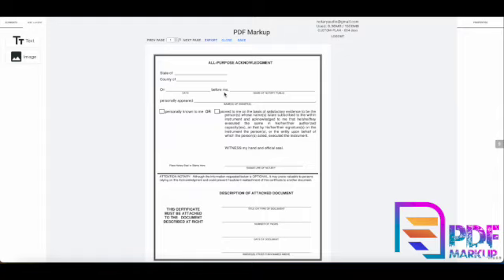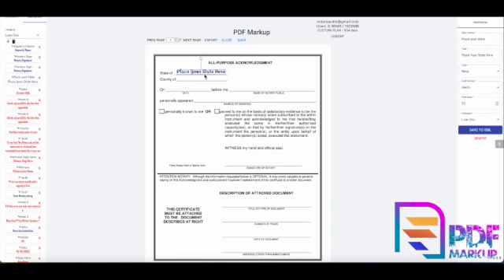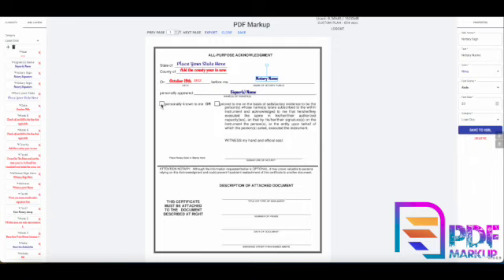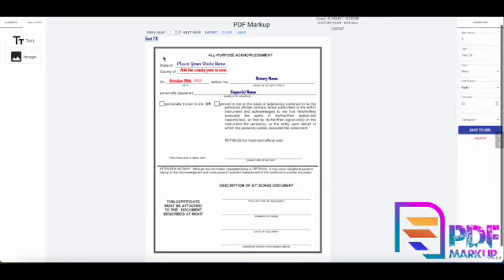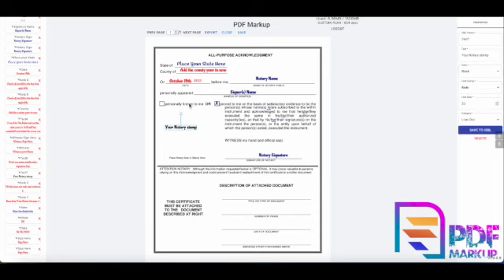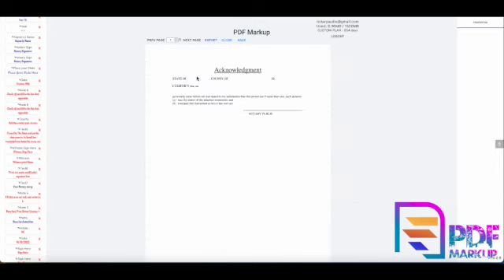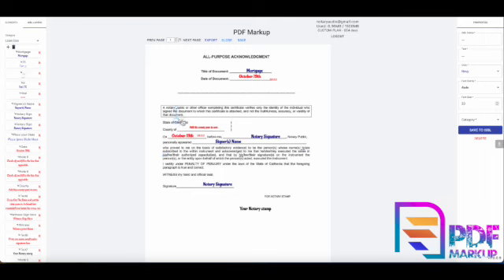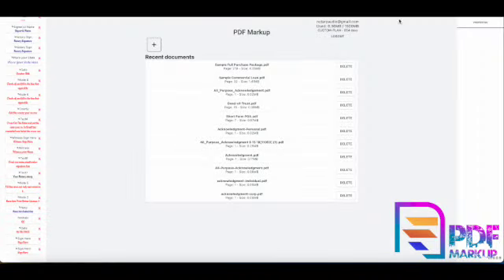What is Acknowledgment and How to Notarize it.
Notary / Notary Signing Agent Training

Notary Audio App brings you
"What is Acknowledgment and walk you through how to notarize them."

What is meant by acknowledgment? The act of acknowledging something or someone.

Never Stop Learning! Your Journey Begins Here.

Notary Audio content creators are not attorneys and cannot give legal advice or accept fees for legal services. The information provided in the Notary Audio content creators, App and any of its videos or website does not, and is not intended to, constitute legal advice; instead, all information, content, and materials available on any NotaryAudio Platform (Apps, Social Media, etc...) are for general informational purposes only.